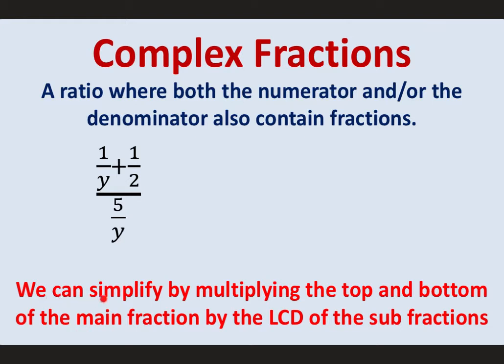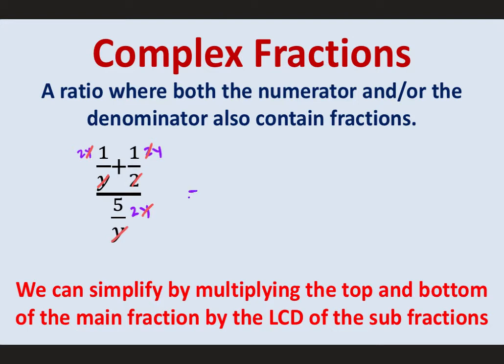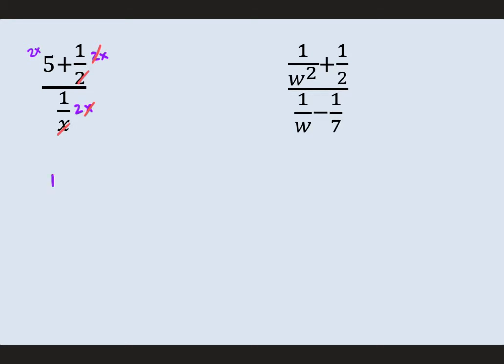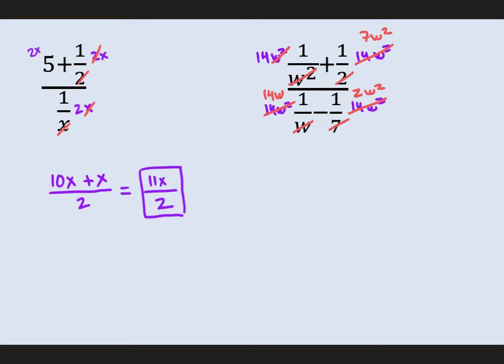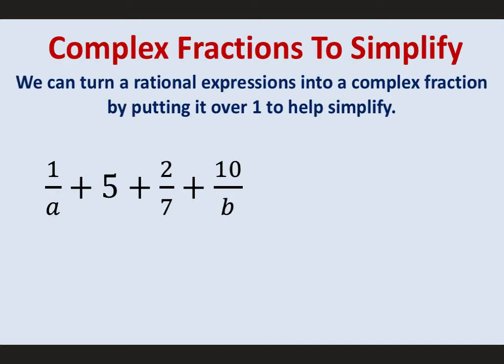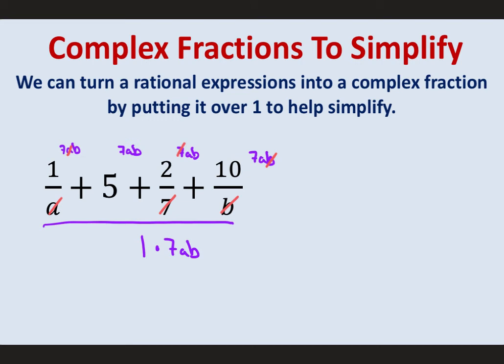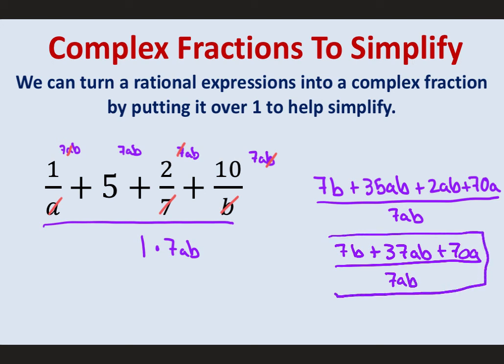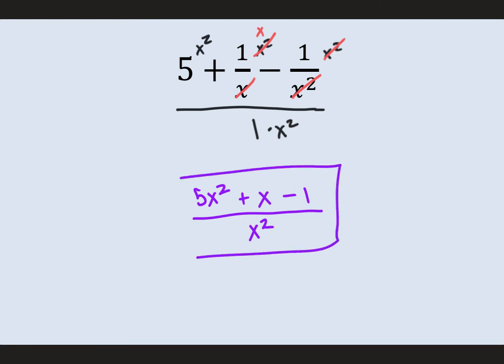M3 Ch6.4b Video (Complex Fractions)